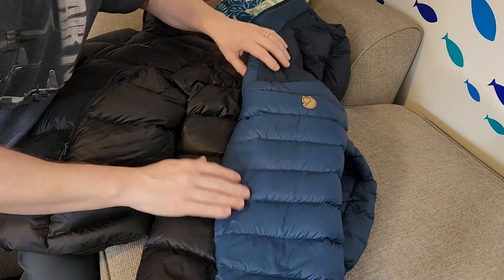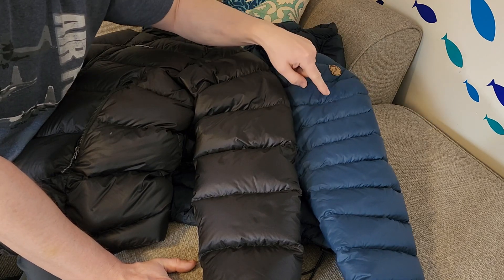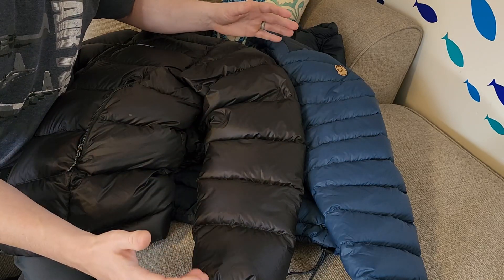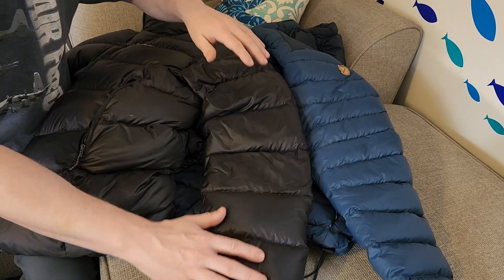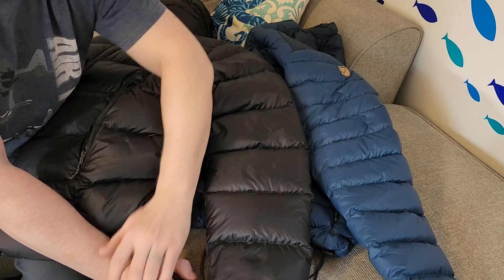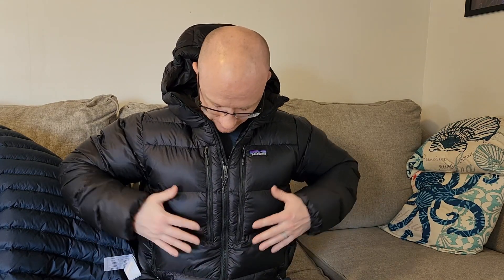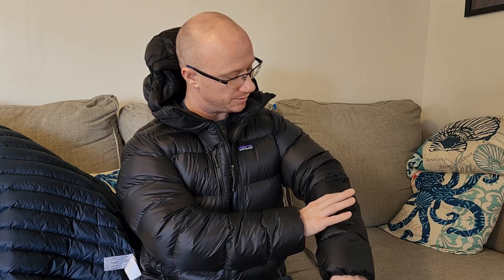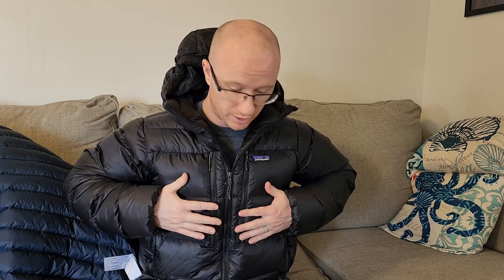Fjallraven Keb Touring Down Jacket Review - Disappointed.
I hope this review video helps someone out there! I was disappointed in this Jacket but maybe its right for you. Here are the links to the 2 jackets in the video.